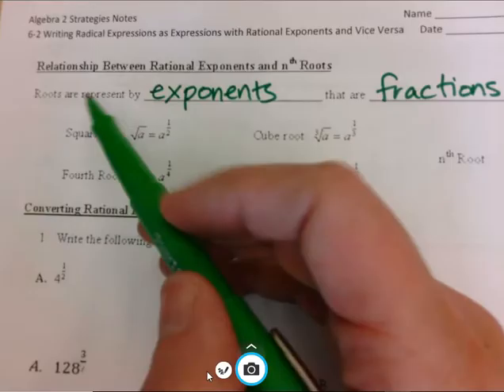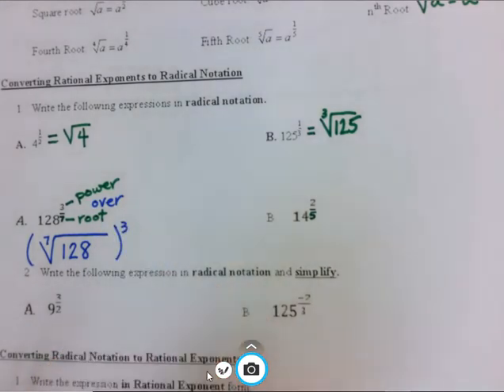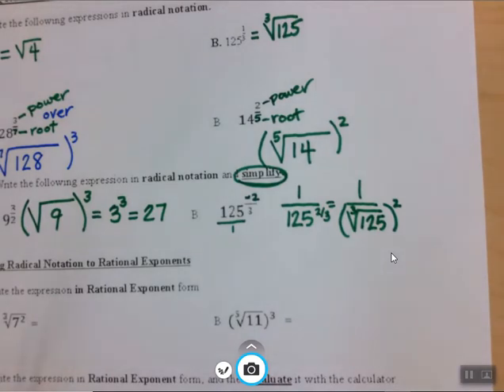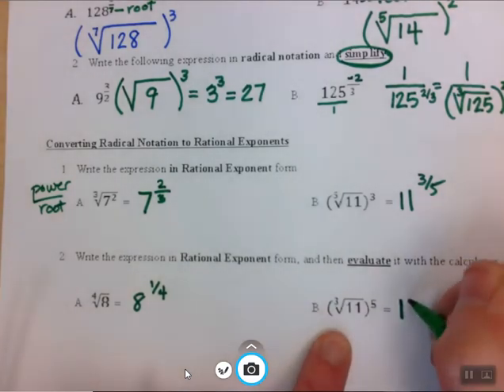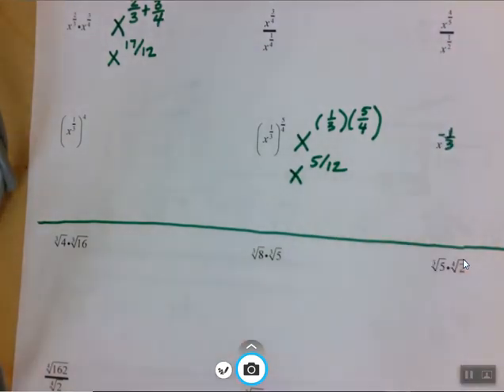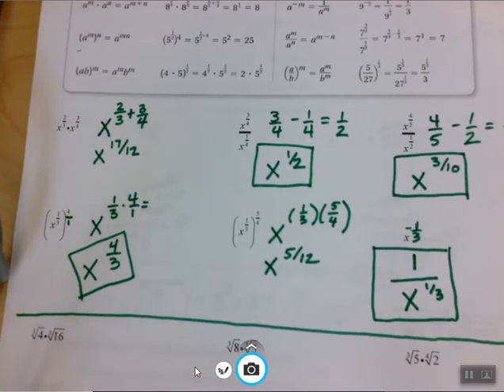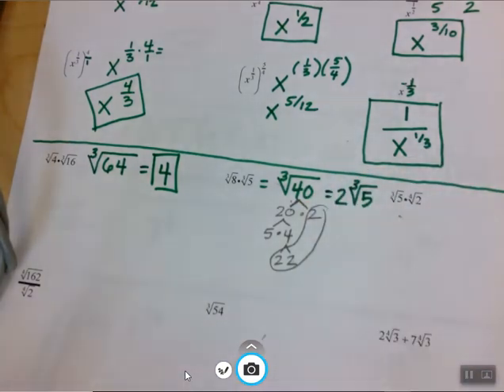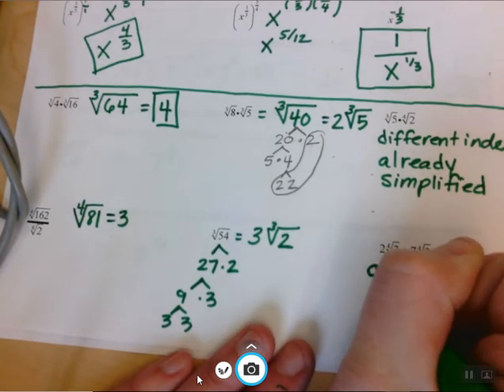Unit 8 Day 2 Alg 2 Strategies